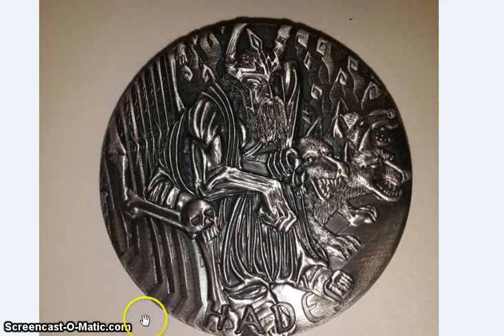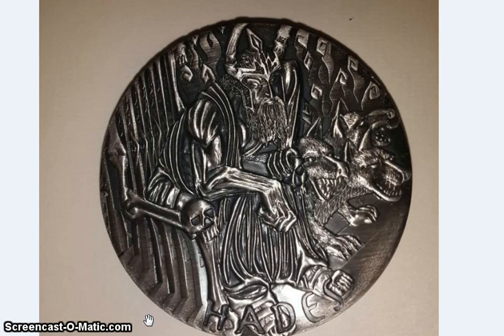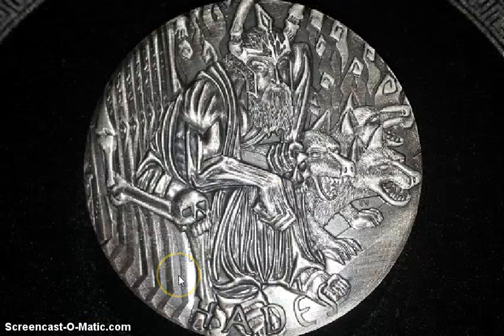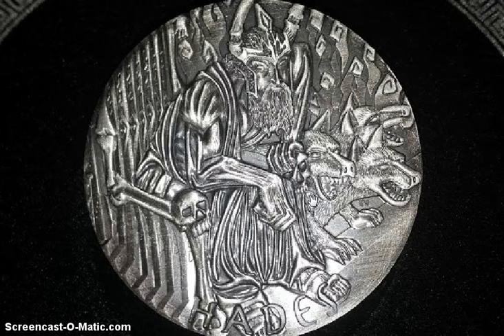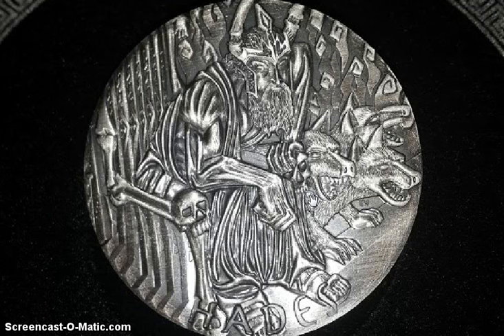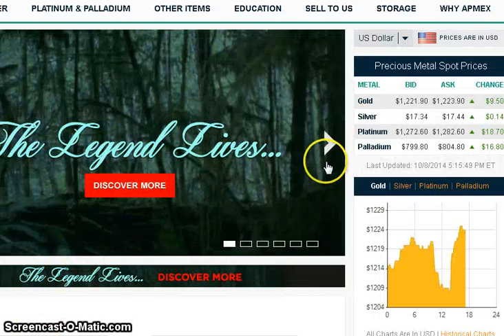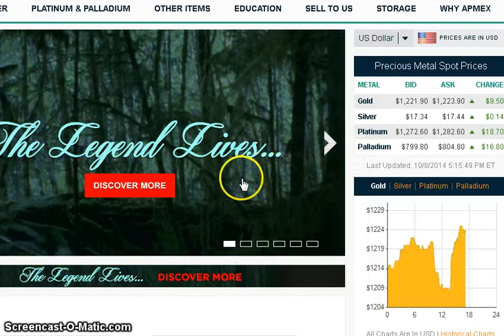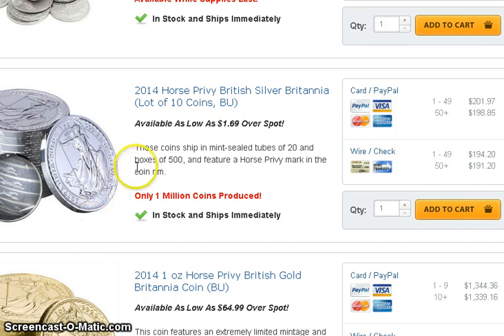Hades coin Sold Out, New Wolf Coin, and Follow ups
How did you guys fare with ordering the Hades coin?